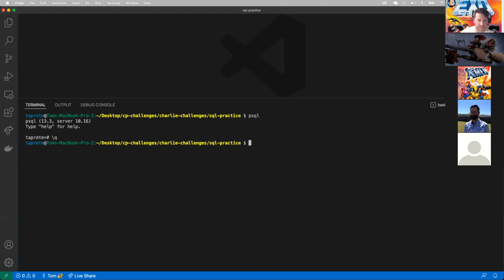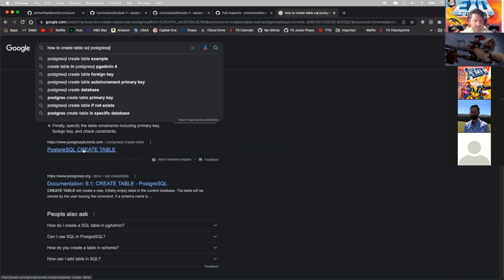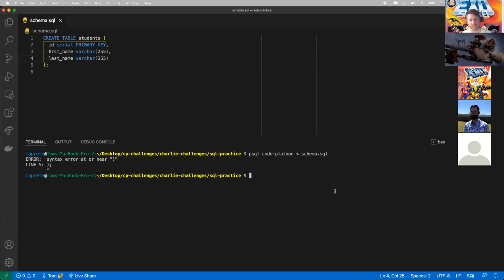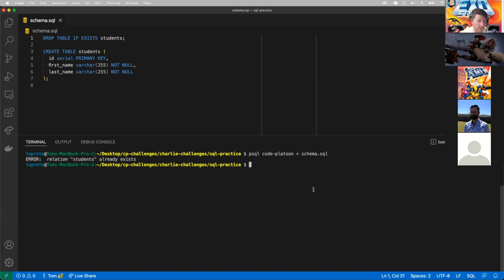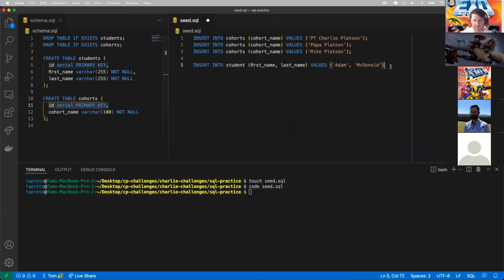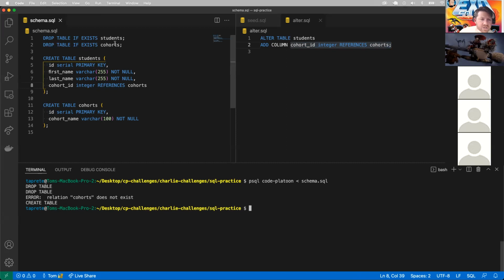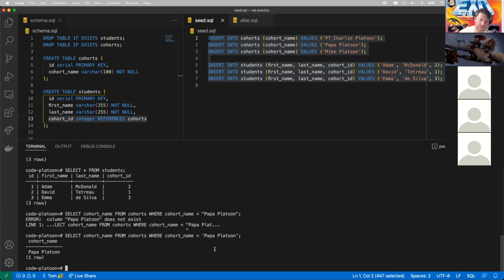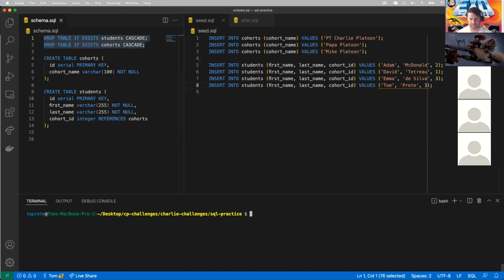W8D2: Intro To SQL (2 of 2)